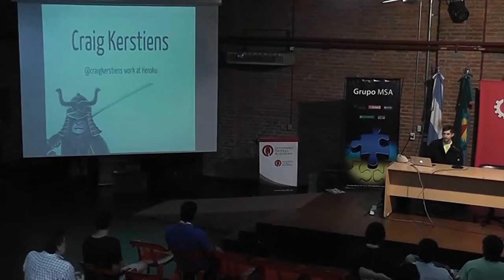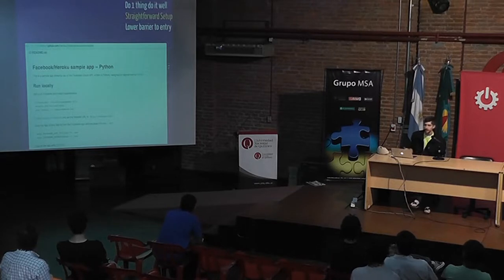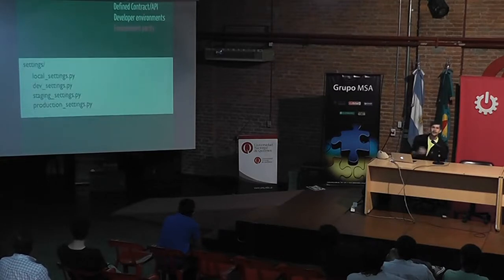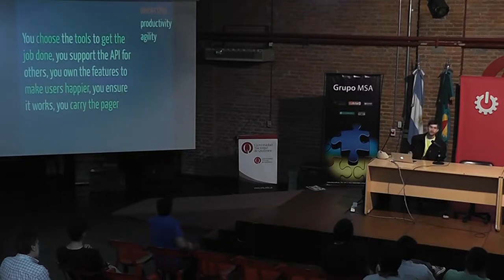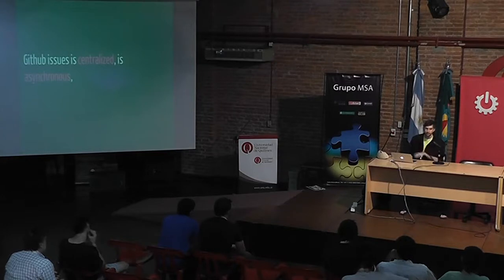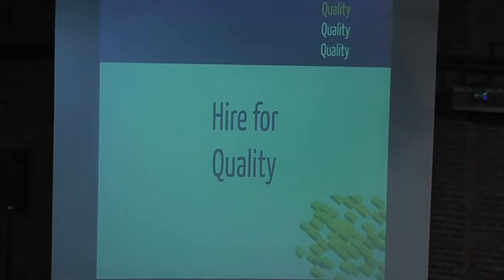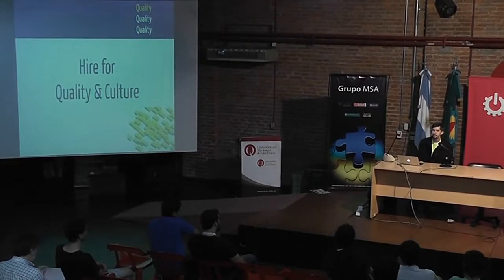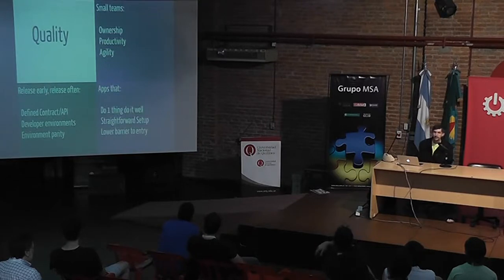How Heroku Uses Heroku to Build Heroku - Craig Kerstiens - PyConAr 2012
Within Heroku you'll find many languages (Ruby, Python, Go, Erlang, Clojure), many tools (Pivotal Tracker, Github, Github Issues, Trello), and many forms of communication (Campfire, Grove.io, GChat, Skype). Heroku internally is comprised of many small teams, with a total of 50 engineers there exist nearly 20 teams. Each team interacts through their own preferred form of communication.

Despite their very different working styles, each team is able to and often do deploy on a daily basis without being blocked by other teams. We do this by building small sharp tools and letting systems communicate across well defined contracts and APIs. I'll cover how some of the teams use various tools, but more broadly how we use the platform and methodologies to grow our team without compromising ability to execute quickly or quality.